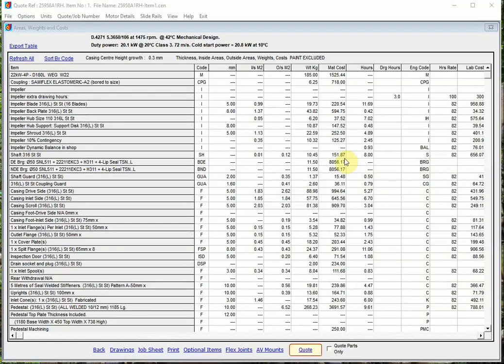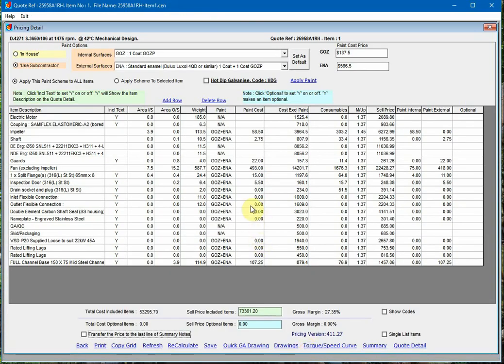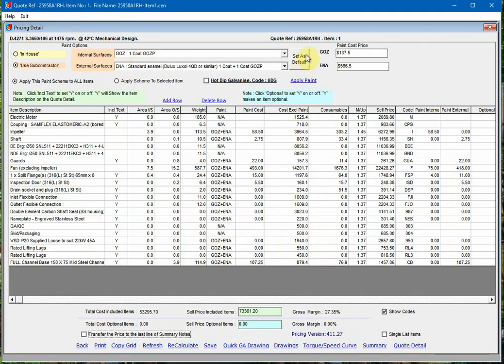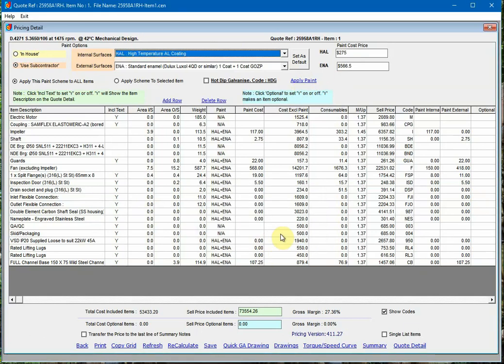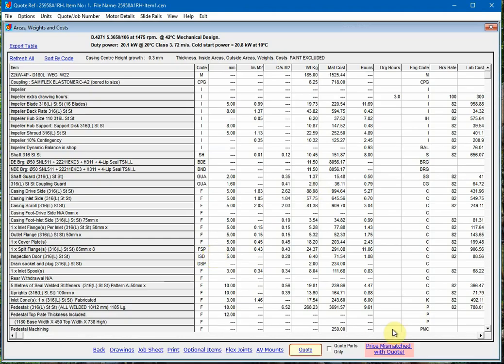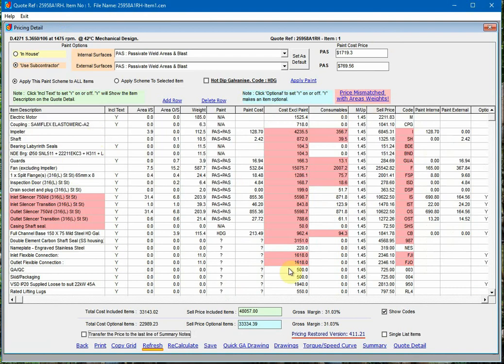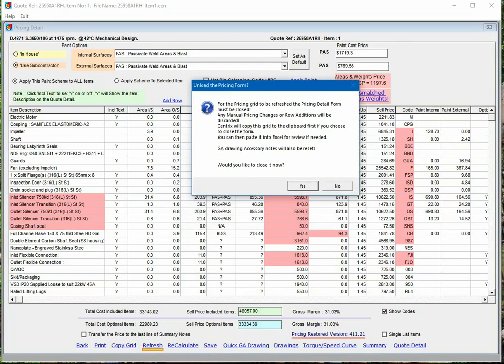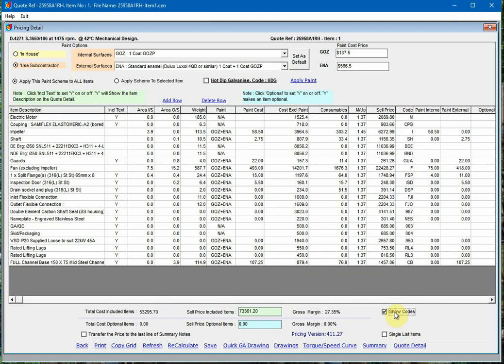Create and Fix Quote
How Centrix creates a final price and how to fix an old project price